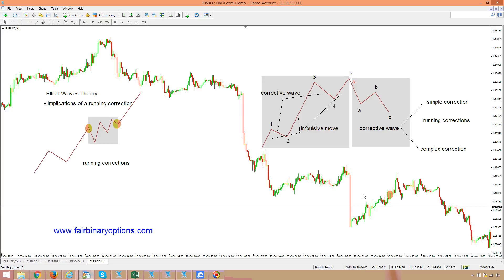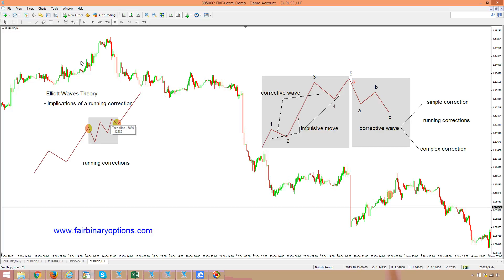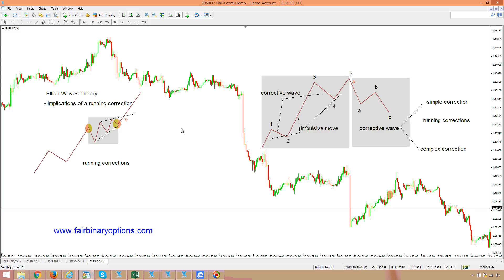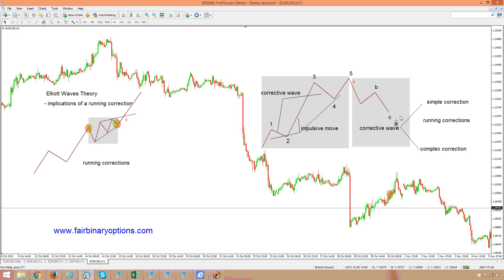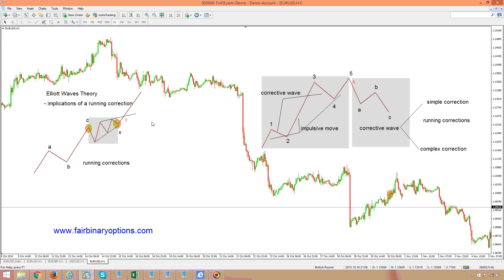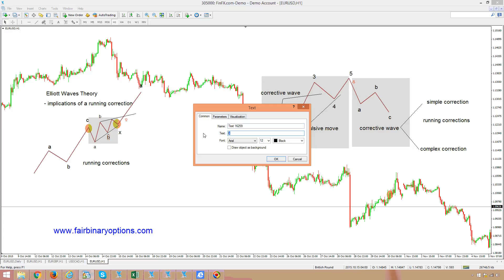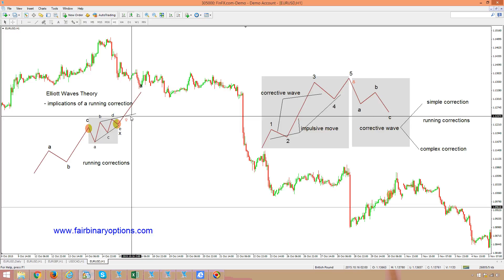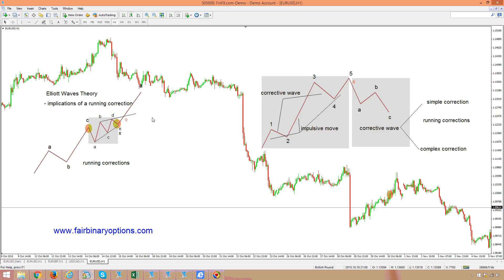Implications of a running correction Part 2